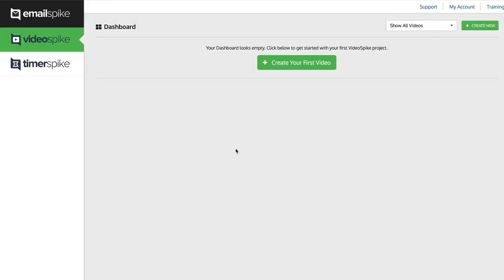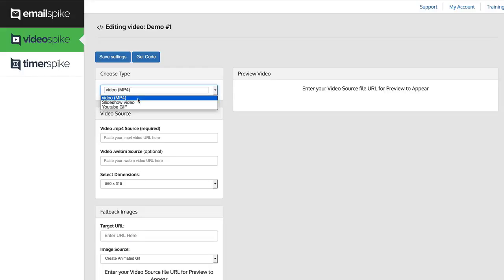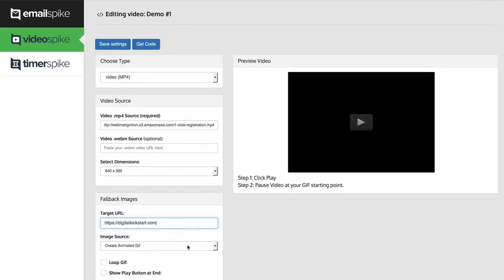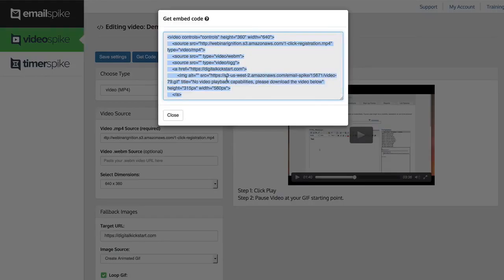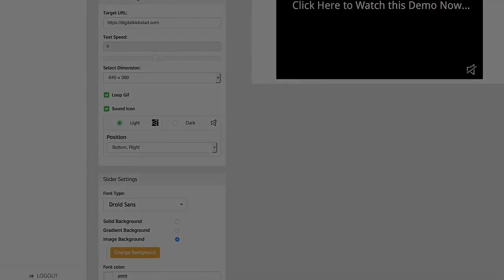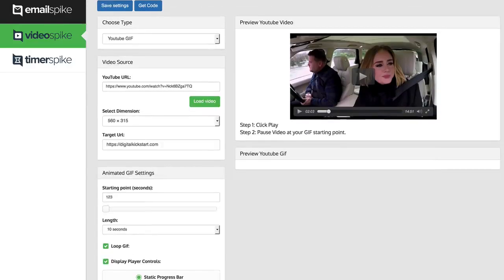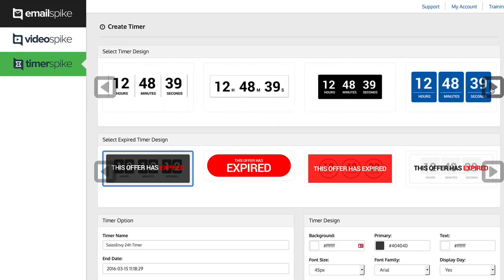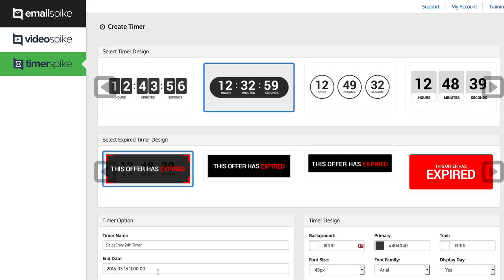Email Spike Review